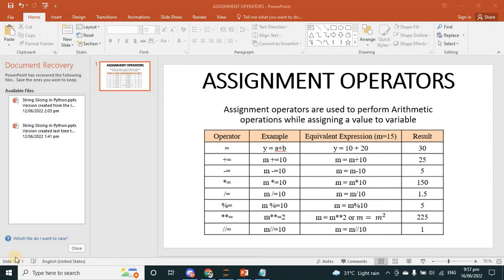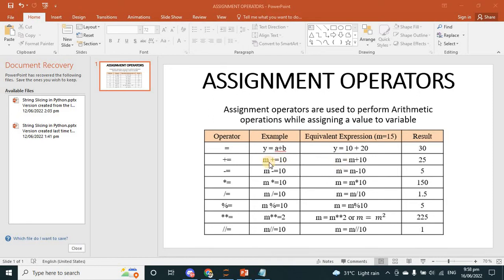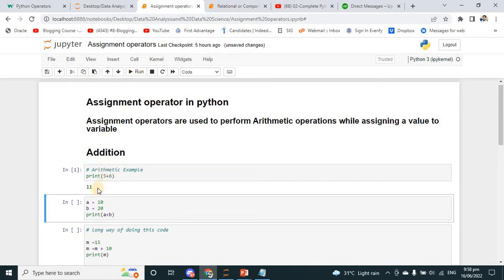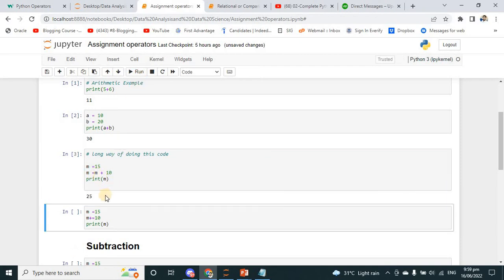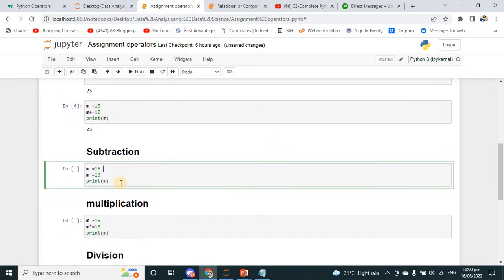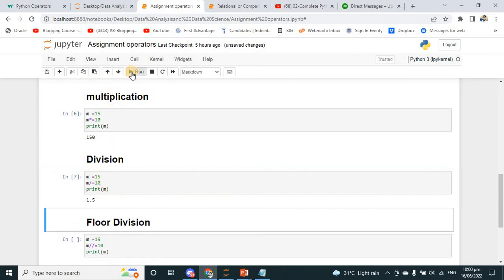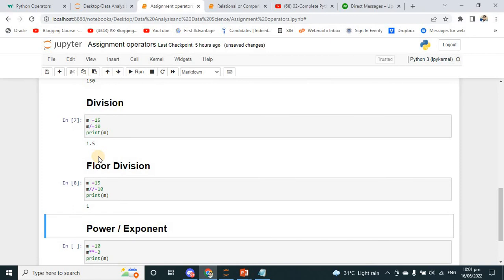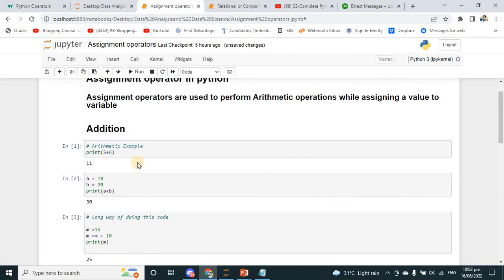13-Assignment operators in python .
An assignment operator is the operator used to assign a new value to a variable, property, event or indexer element in python programming language. Assignment operators can also be used for logical operations such as bitwise logical operations or operations on integral operands and Boolean operands